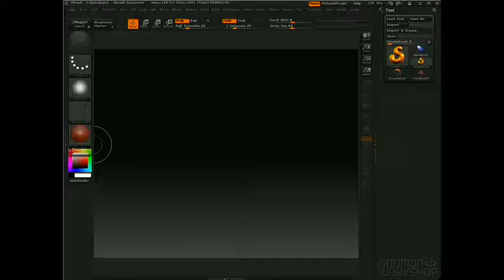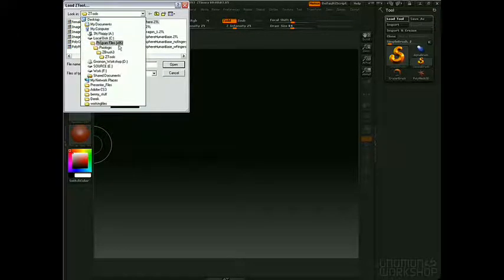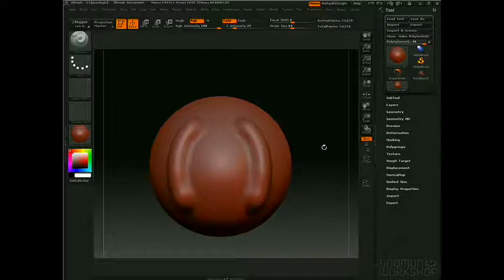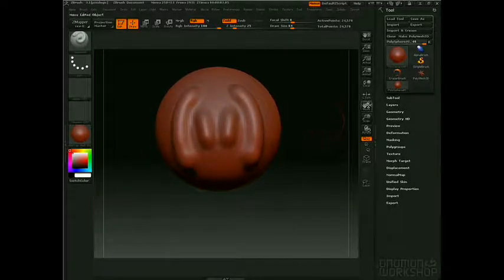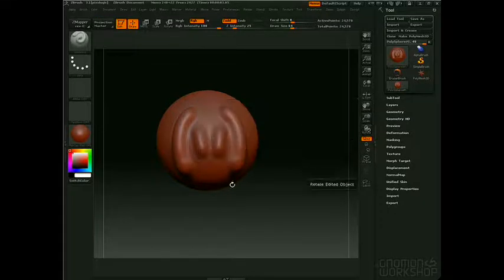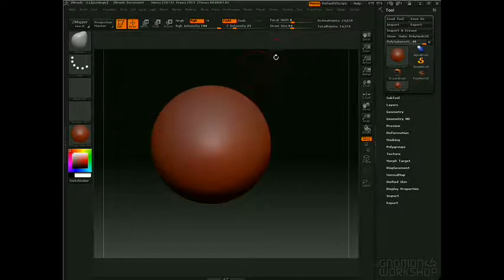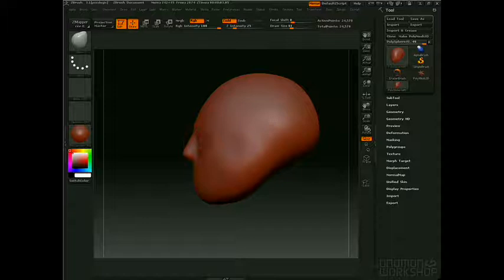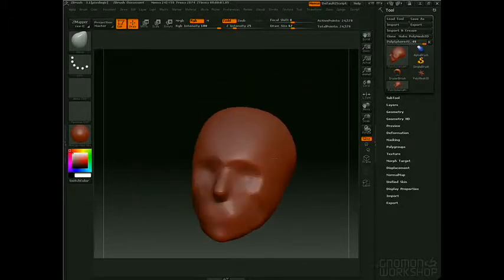01 scuplter en 5 Minutes cours de Zbrush.